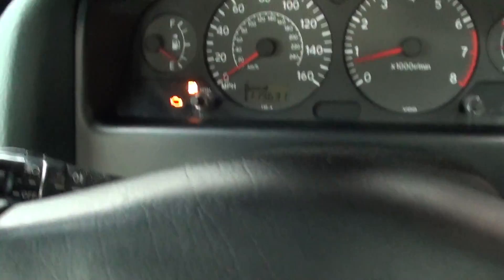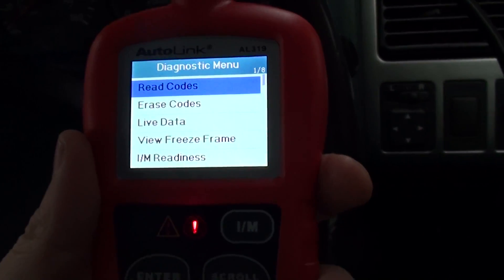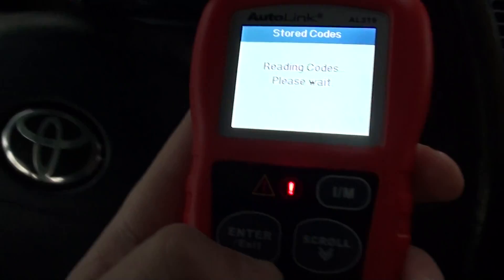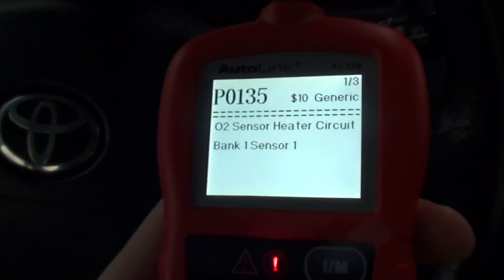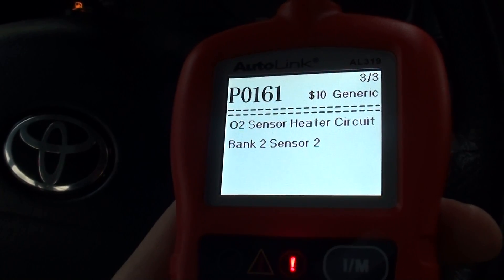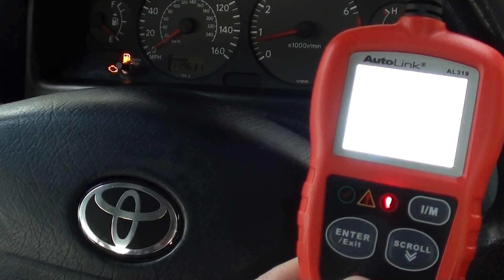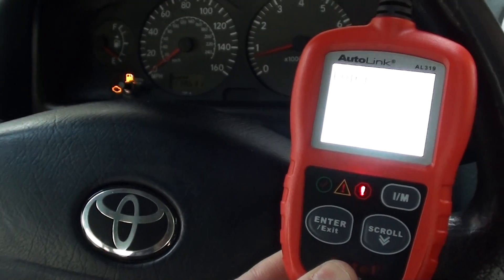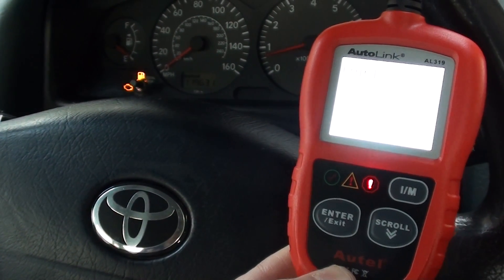Autel AL319 Diagnosing Toyota Check Engine Warning Light Fault Codes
The best Toyota diagnostic scan tool code readers are available